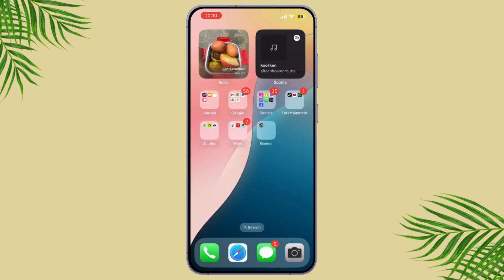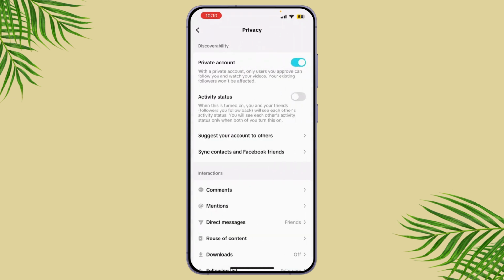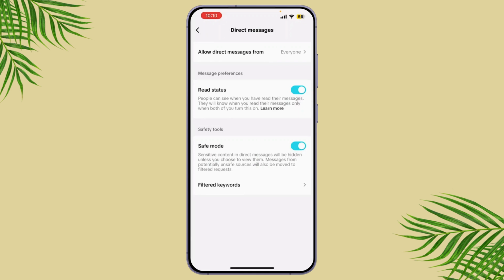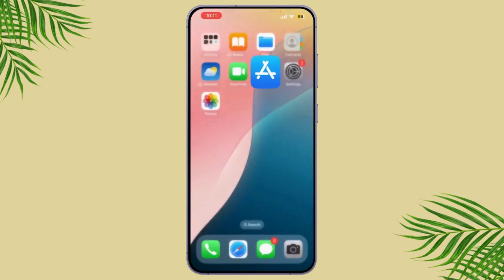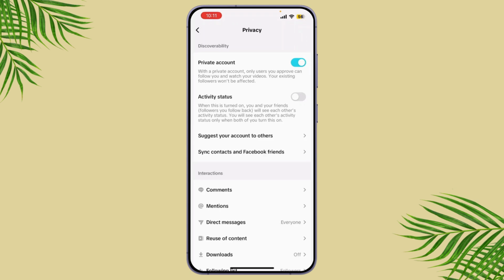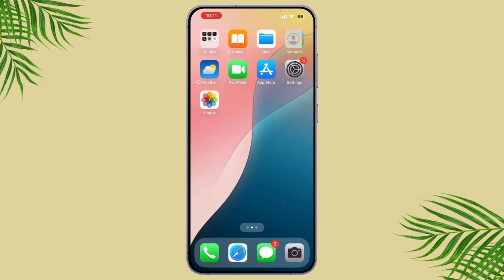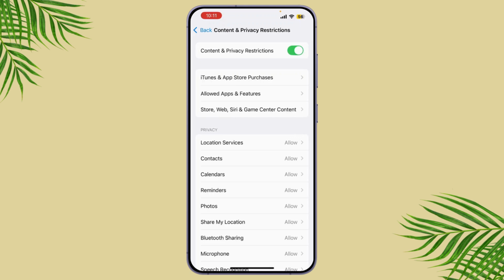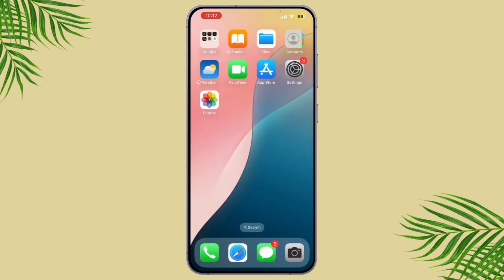How to Fix TikTok Direct Message Option Not Showing iPhone 2025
Is the direct message option not showing on your TikTok app for iPhone in 2025? This video will show you how to quickly fix this issue and get the direct message feature working again. Whether you're asking, "Why can't I see the direct message option on TikTok?" or need a step-by-step guide to troubleshoot, this tutorial has all the solutions. Learn how to resolve the TikTok messaging issue and start chatting on the app again. Watch now to find out how to fix TikTok direct messages not showing on your iPhone!

Timestamps:
00:00 How to Fix TikTok Direct Message Option Not Showing iPhone 2025
00:06 How to Troubleshoot TikTok Messages Not Appearing